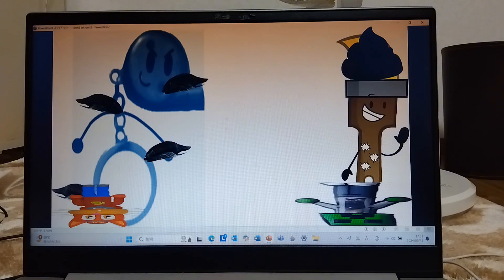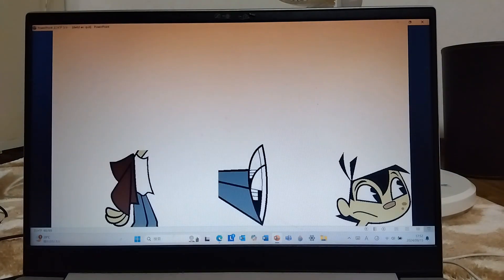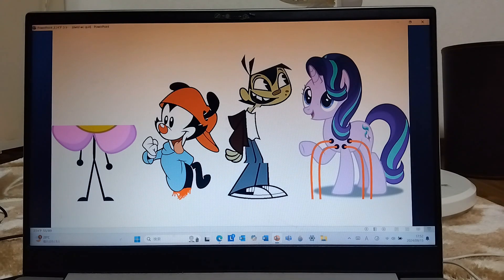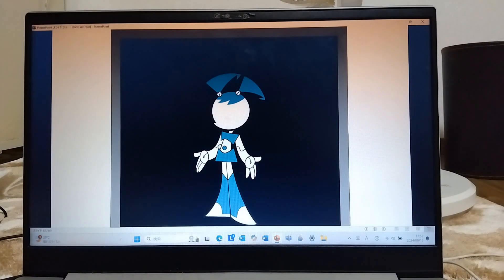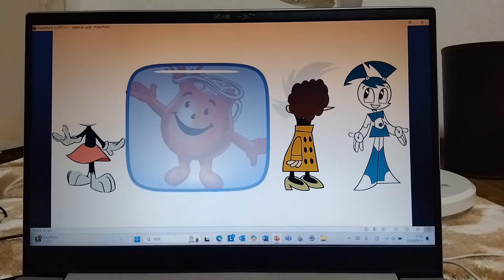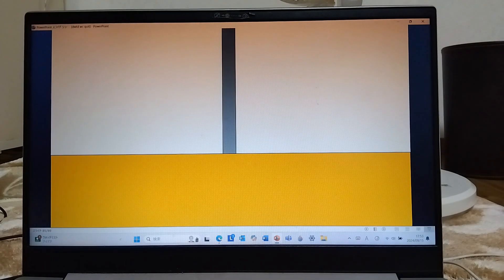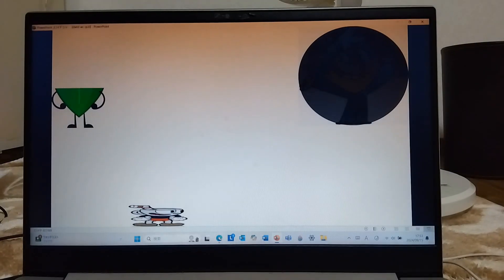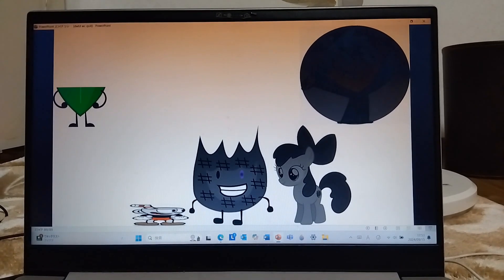Dumb ways to die ARK edition : with characters!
credits, @Lukas_The_Epic &@NerdOut2